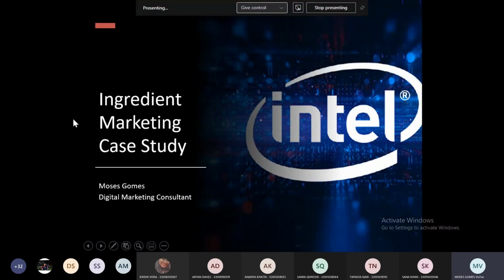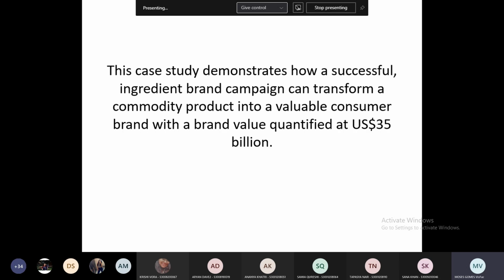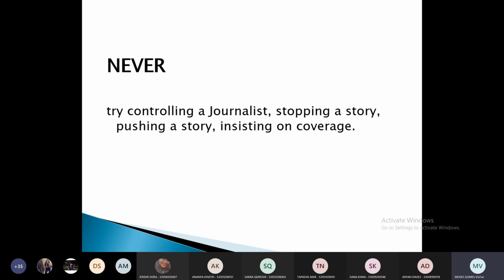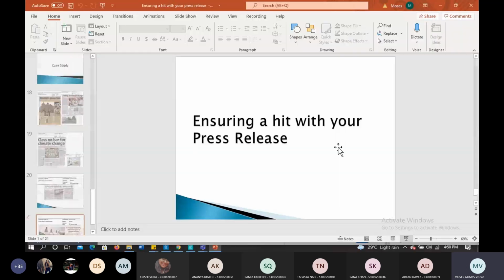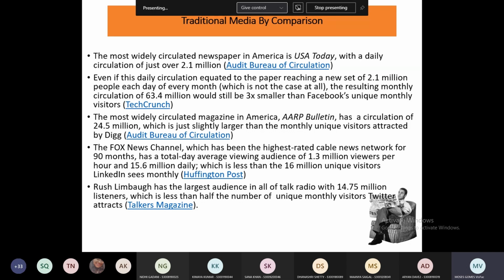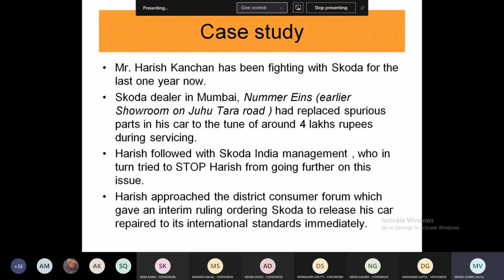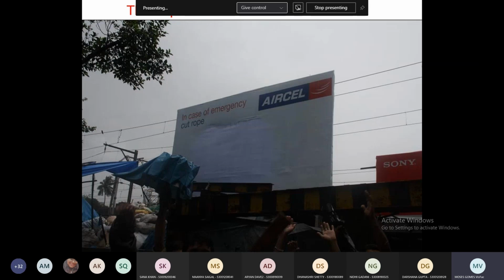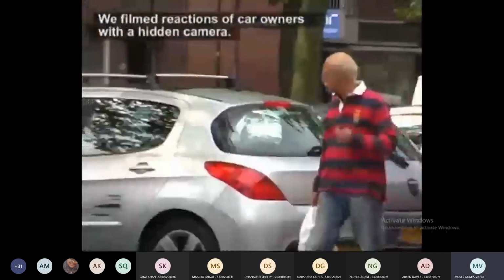Digital marketing and communications lecture by Moses Gomes I Digital Marketing Expert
If you are looking to learn about how to write press release, how to pitch a press release to a journalist and digital marketing along with viral marketing, then this is the lecture you must listen.

I have compiled a lot of presentations and case studies in this lecture, that I delivered a couple of days back to select audience.

Ingredient marketing strategy - How Intel used the concept of ingredient marketing. One of the most innovative B2B marketing strategy to reach out to people at large.

Corning Glass - Another B2B focused company that created concept futuristic video about future of glass and how glass will impact each person lives. The video captures a family from the time their day starts to the moment they go to sleep and how glass plays more important part of their life.

How to draft a press release - Most important parts of the press release, identification of the target journalist with the story.

How social media can be used by small business - A person is targeted by more than 3K messages daily, and to stand out it critical. how viral campaign are created - most notable being Why this Kolaveri Di took the nation by storm. The song itself generated most revenue for the movie.

Learn about Streisand effect - how this effect impacts the any brand whether positively or negatively. Case study of Skoda, case study of Aircel and many more.